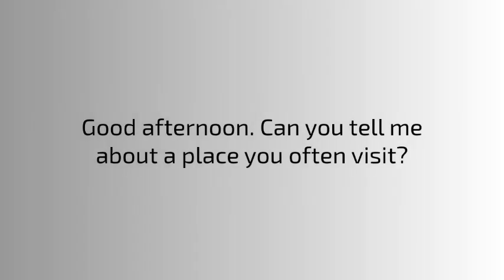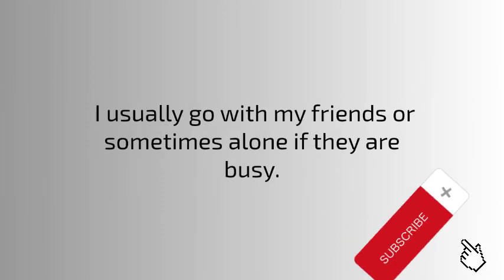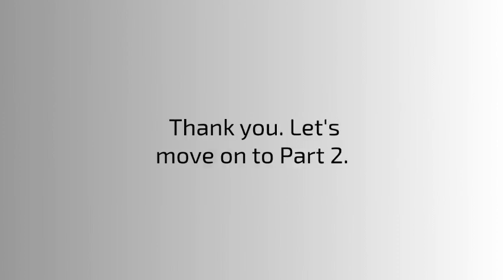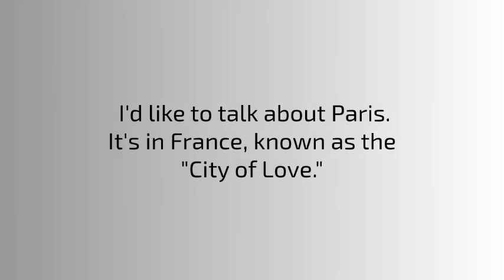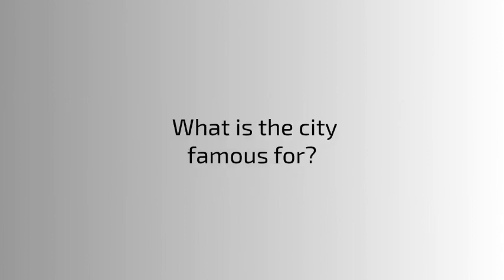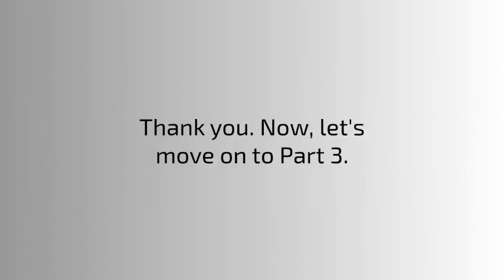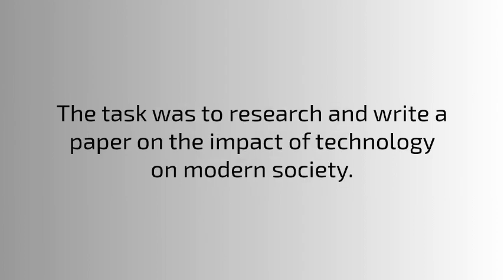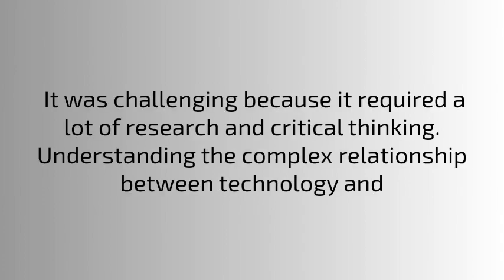IELTS Speaking test exam 2024 | Level (B1)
IELTS IELTSexam IELTStest IELTsexampreparation IELTSpreparation howtoprepareforIELTS IELTStips IELTSwriting IELTSwritingacademic Fastrackeducation FastrackIELTS FastrackAsiya IELTSspeakingband9 IELTSlifeskillsexamlevelB1 BritishCouncilIELTSspeakingtest IELTSlifeskillsB1testvideo IELTSlifeskillsB1listeningtest IELTSlifeskillsB1test IELTSlifeskillsexamB1 B1test OxfordonlineenglishIELTS IELTSlifeskillsexam IELTSlifeskillsB1exam IELTSlifeskills IELTSlifeskillsB1listening IELTSexam Oxfordonlineenglish IELTSlifeskillspreparation IELTSspeaking IELTS IELTSspeakingtest IELTSSpeaking IELTSspeakingtest MockTestofSpeaking Speaking IELTSspeaking IELTSListening IELTSfluency IELTSGrammarforSpeaking English Dailyenglish essentialenglish RossIELTSSpeaking IELTSExam IELTSTest IELTSWritingband7 RossIELTSAcademy SpeakingEnglish IELTSspeakingpart1 IELTSspeakingPart2 IELTSspeaking2021 IELTSspeakingbandscore9 IELTSspeakingPart2 IELTSspeakingCueCard IELTSspeakingPart3 IELTS

IELTS Exam and Preparation:
This includes information about the IELTS exam, strategies for IELTS exam preparation, and tips to enhance performance. Fastrack Education and Fastrack Asiya are potentially resources or institutions that may offer expedited learning or assistance in IELTS preparation.

IELTS Writing:
This focuses on the writing component of the IELTS exam, specifically academic writing. It may cover topics like essay writing and other written tasks.

IELTS Speaking:
This includes information about the IELTS speaking test, tips for achieving a band score of 9, and possibly mentions specific resources like Ross IELTS Speaking or Ross IELTS Academy. The reference to "Speaking Part 1," "Speaking Part 2," and "Speaking Part 3" suggests a breakdown of the speaking test into different sections.

IELTS Life Skills B1:
This refers to the IELTS Life Skills exam at level B1, often required for certain visa applications. It may involve a listening test, and there is a mention of a video related to the B1 listening test.

British Council IELTS Speaking Test:
This indicates that the British Council is involved in administering the IELTS speaking test. It suggests a reputable source for information and test administration.

Oxford Online English:
Refers to a potential online resource for learning English, possibly with a focus on IELTS preparation.

Mock Test of Speaking:
Suggests the availability of mock tests specifically for the speaking component of the IELTS exam. This can be a valuable tool for candidates to practice and assess their readiness.

IELTS Grammar, Fluency, and Band Scores:
Mentions elements crucial for success in the IELTS exam, such as grammar, fluency, and achieving specific band scores.

Essential English and Daily English:
Indicates the importance of continuous and practical learning of English for IELTS success.

IELTS Speaking 2021:
Suggests updated information or changes related to the IELTS speaking test in the year 2021.

IELTS Speaking Cue Card:
Refers to a specific aspect of the speaking test where candidates may receive a cue card to prompt their spoken response.

In summary, the provided keywords cover a comprehensive range of topics related to IELTS, offering information on preparation, specific components of the test, and potential resources for assistance.